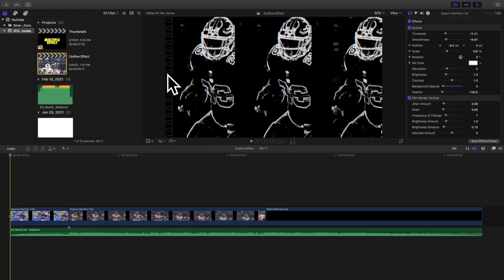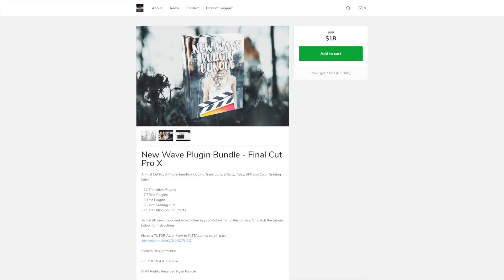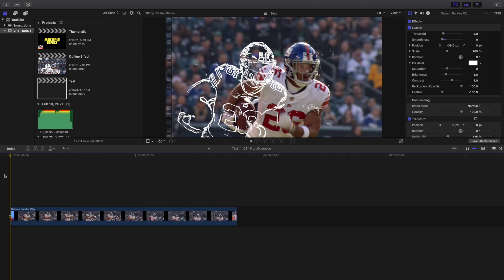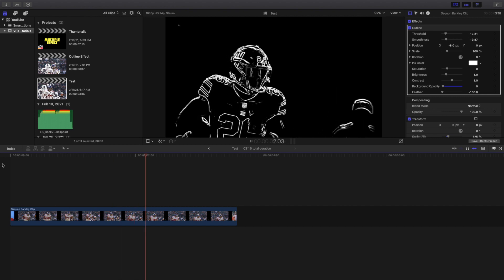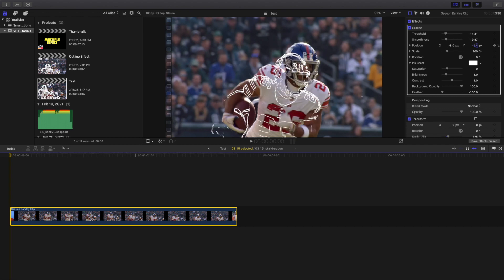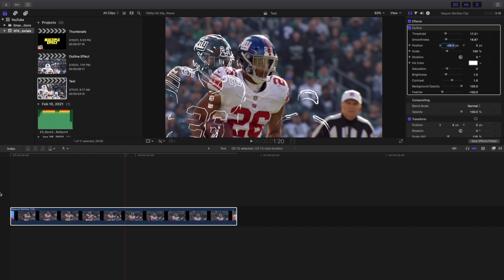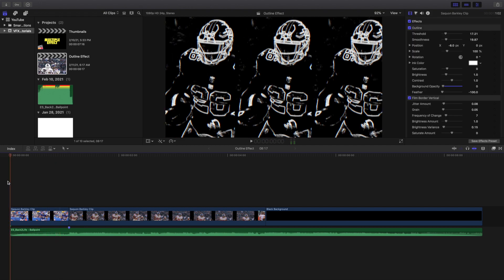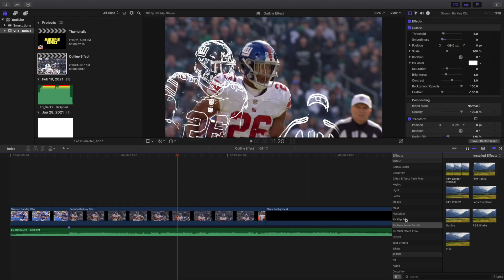Final Cut Pro X Outline Effect Tutorial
In this tutorial, I will break down how to create an Outline Effect in Final Cut Pro X.